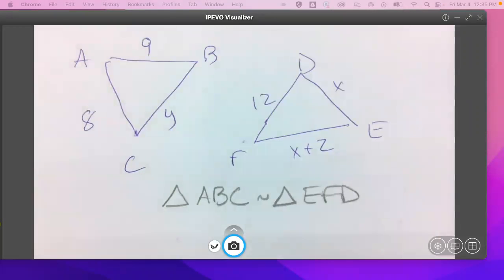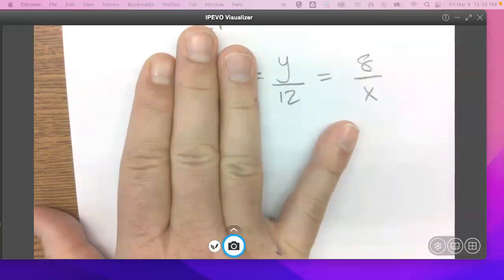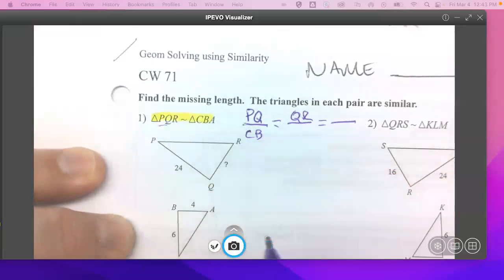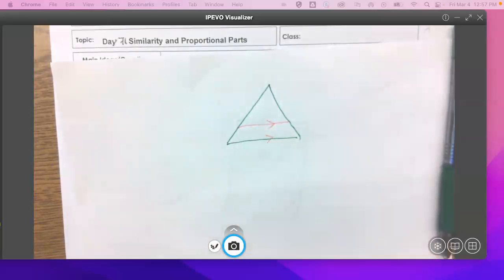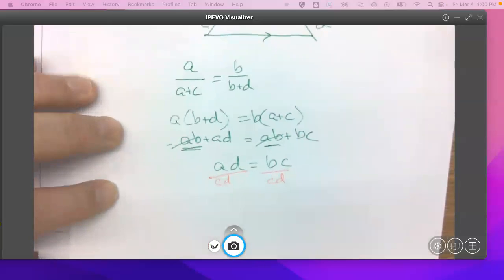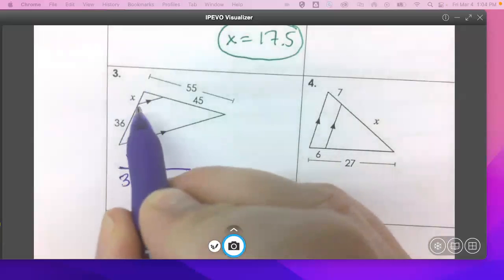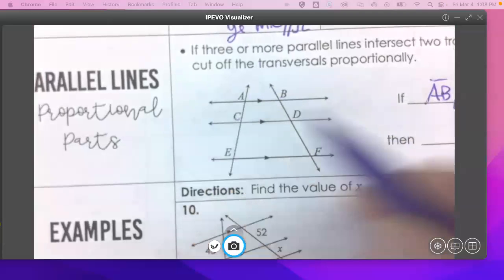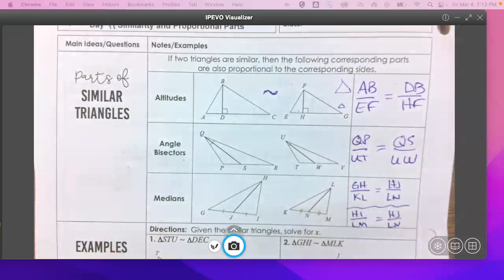class video day 71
Solving for missing sides in Similar Triangles.  Also Side Splitter Theorem (and converse), aka Triangle Proportionality Theorem (and converse).